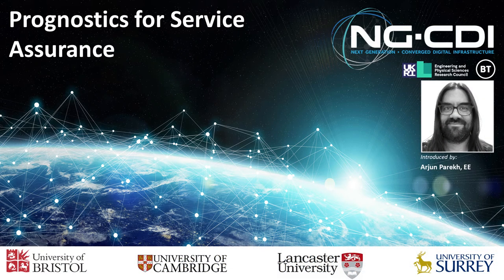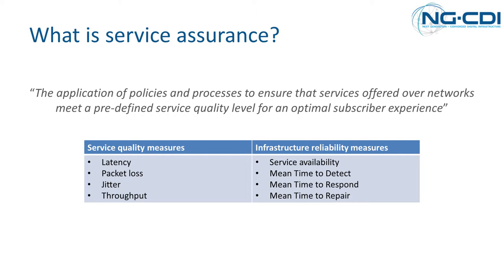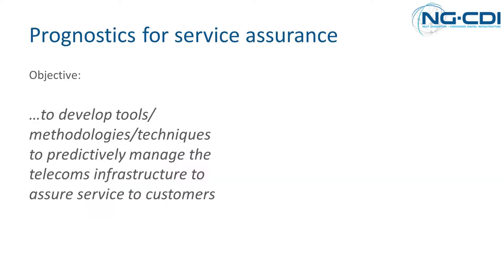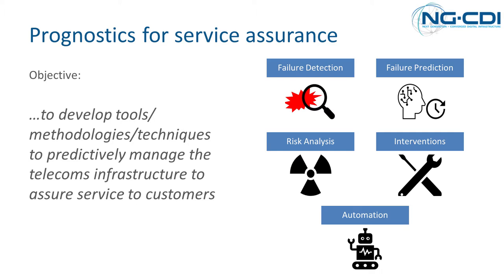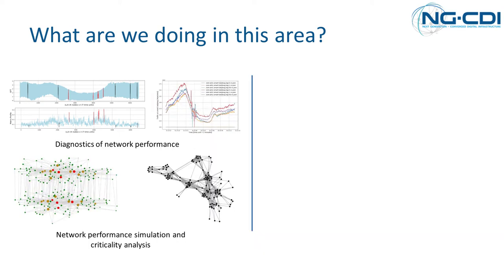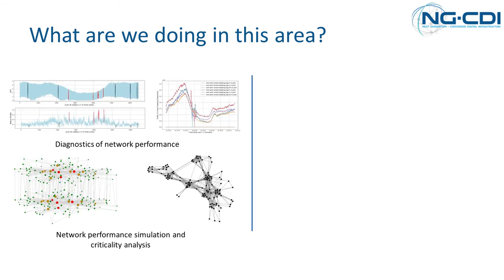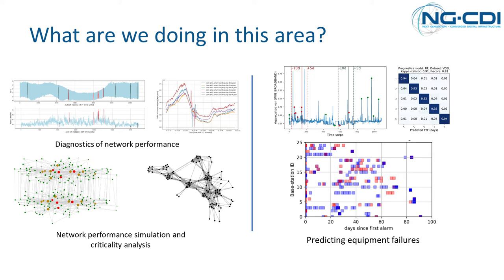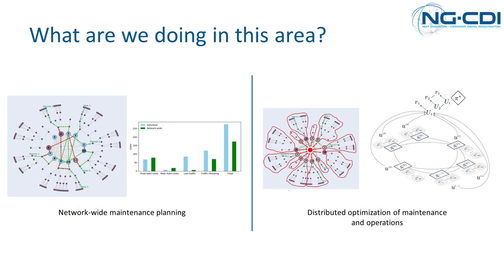Prognostics for Service Assurance - SPOTLIGHT on the FUTURE of NETWORKS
Presented by Dr Ajith Parlikad from the Institute of Manufacturing, university of Cambridge, this presentation outlines NG-CDI's work in "Prognostics for Service Assurance" – using self-learning between smart network assets to optimise the economics of service delivery and maintenance of the network, taking account of different timescales of investments and business impact.